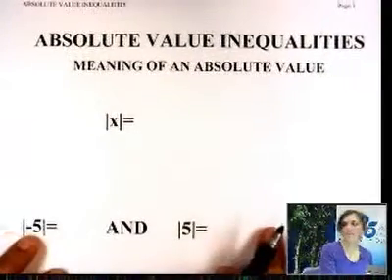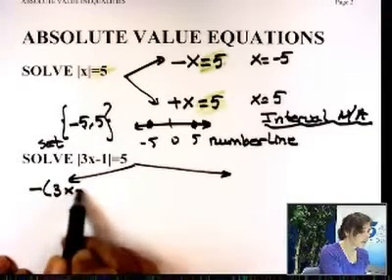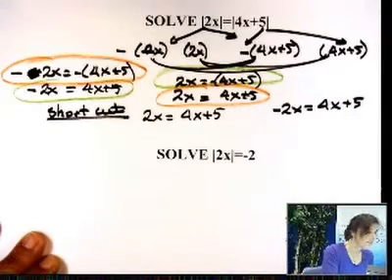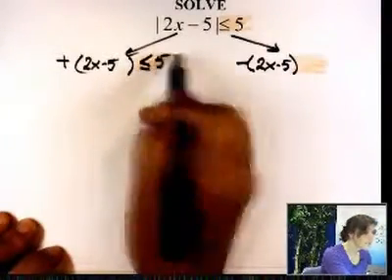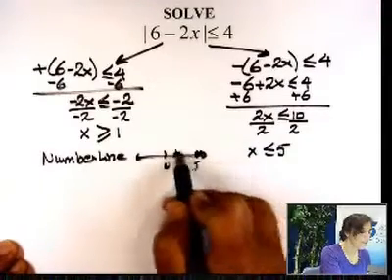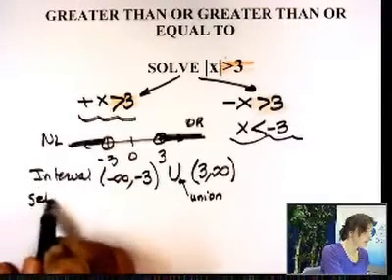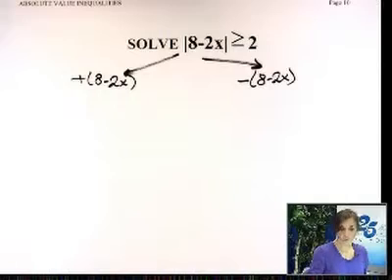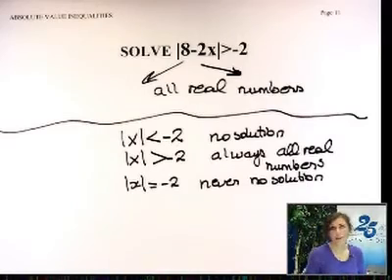C22 College Algebra Solving Absolute Value Equations and Inequalities